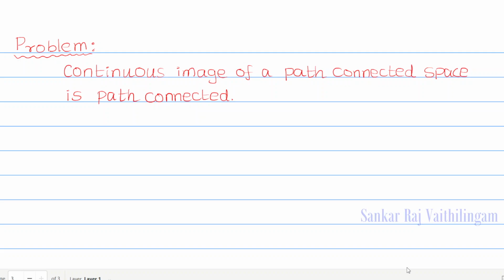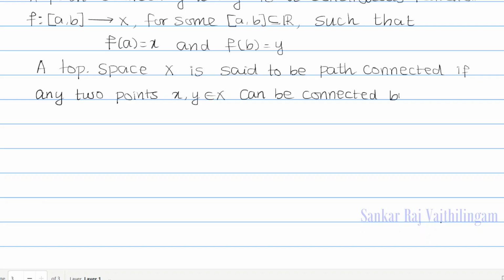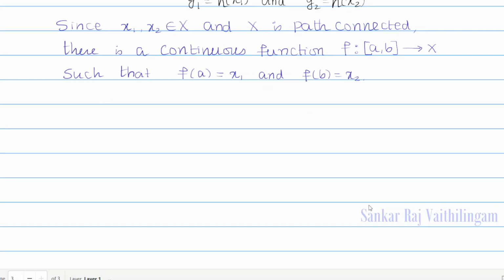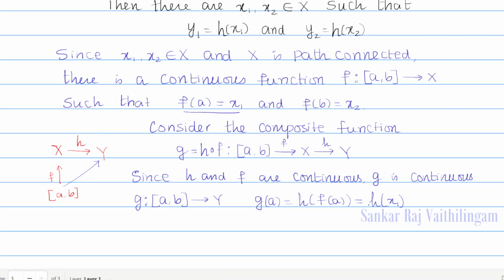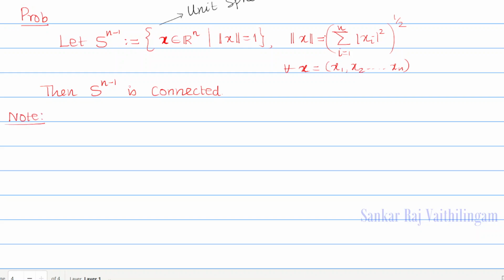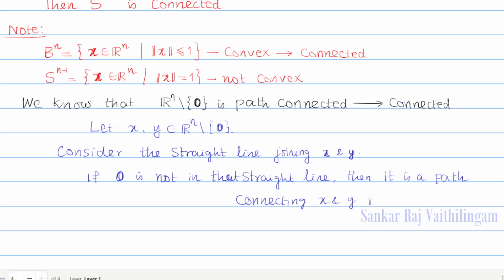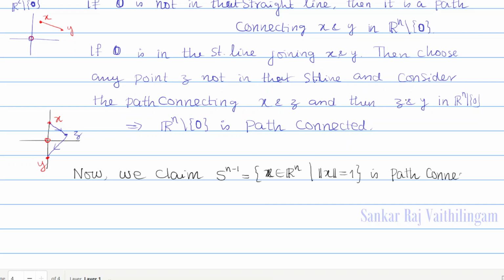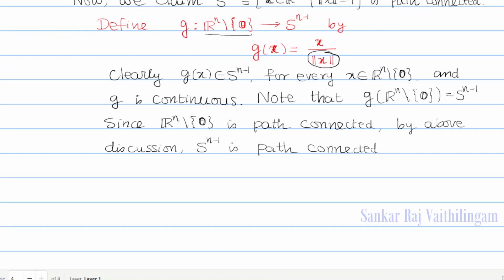Continuous Image of a Path Connected Space is Path Connected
In this video, we prove that the continuous image of a path connected space is path connected. We use it to prove that the unit sphere in the Euclidean space is connected.